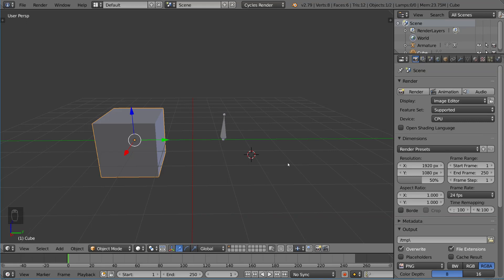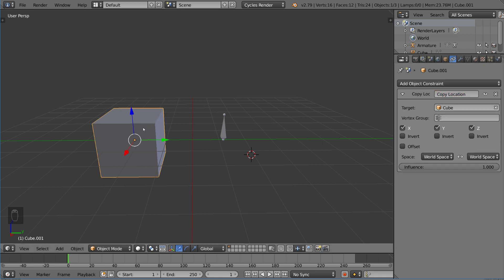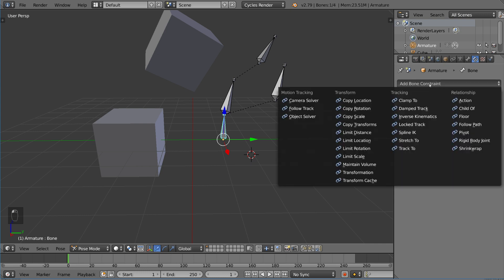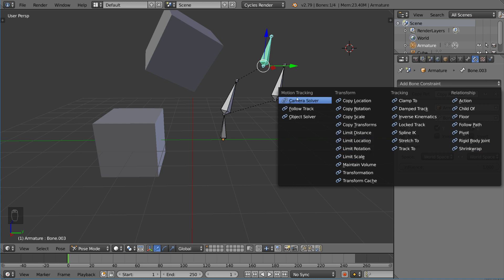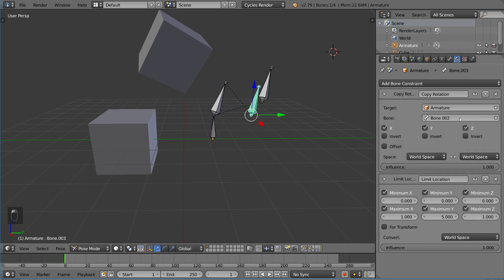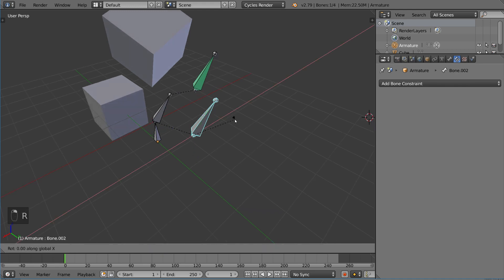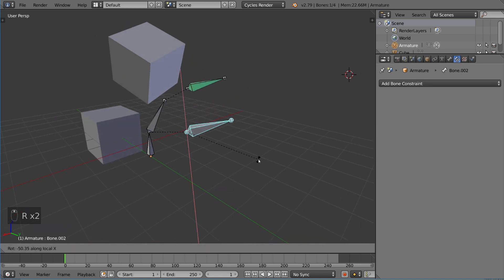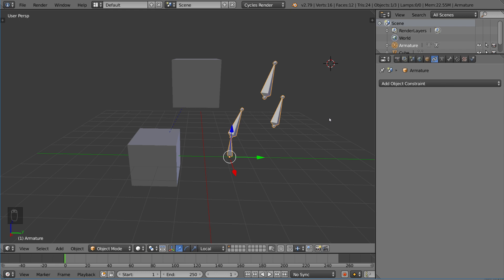Constraints: Copy & Limit Transform - Blender Fundamentals